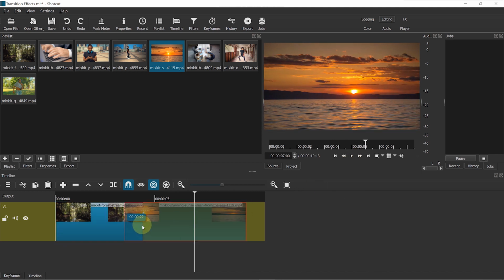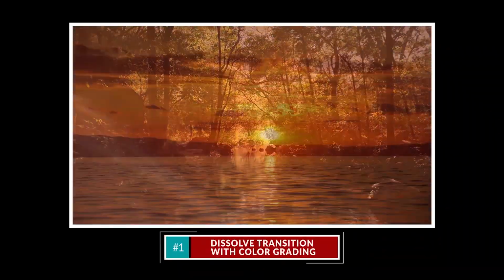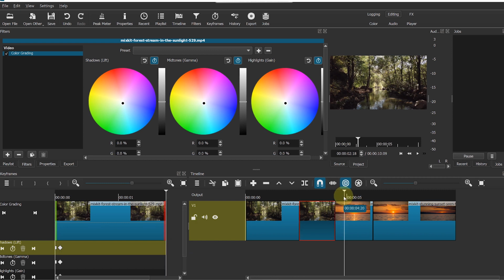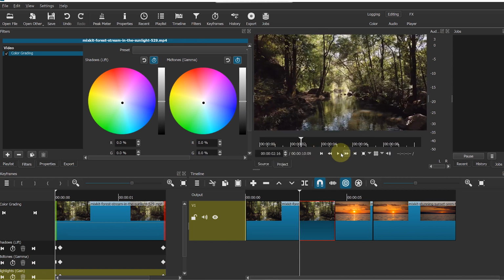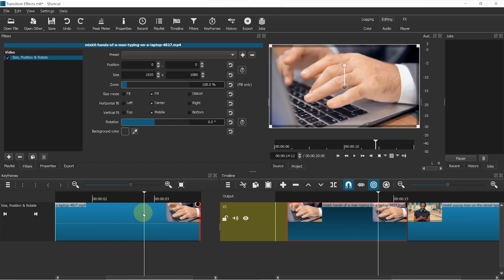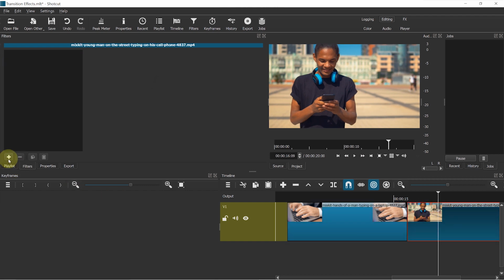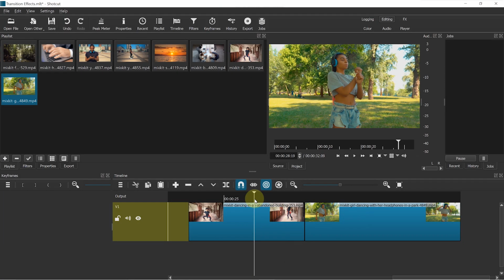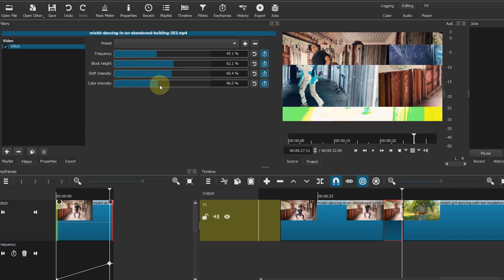Shotcut Tutorial 2020 | Stylish Transitions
In this Shotcut tutorial learn these 3 stylish transitions : #1 Dissolve transition with color grading, #2 Zoom transition, and #3 Glitch transition. These are very simple transitions to create and look very stylish.